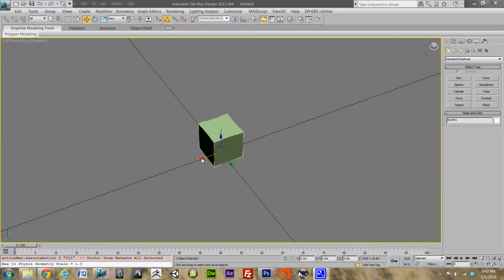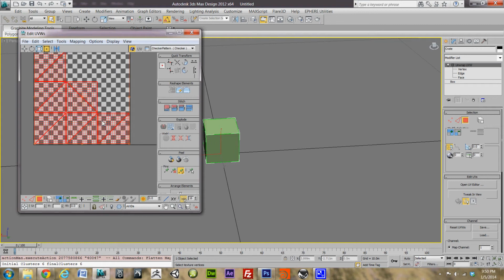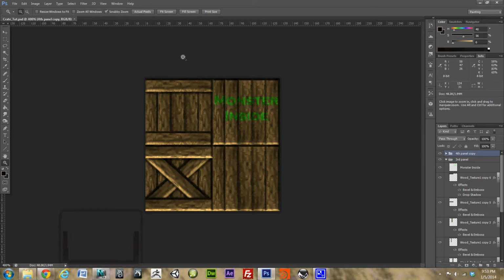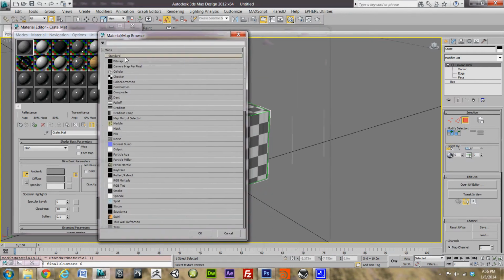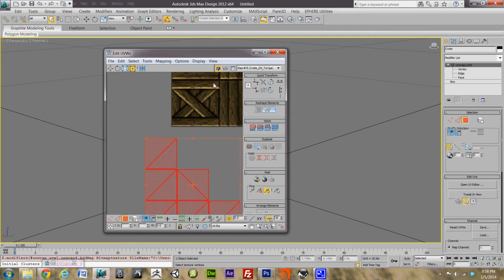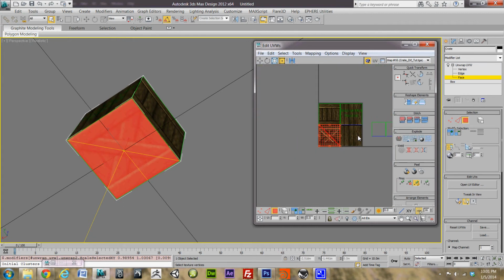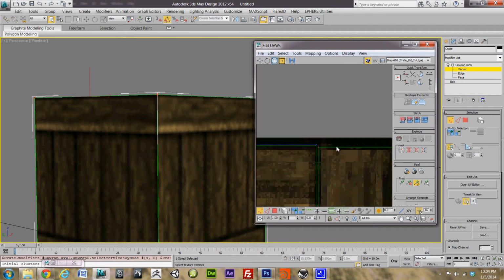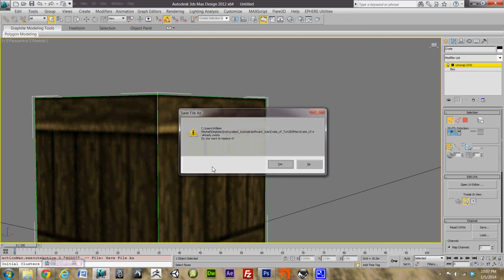3D Low Poly Crate 3D Studio Max Part 2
Creating the Low Poly Crate Model using 3D Studio Max. Using a box and centering the box on the grid. Using Meters to export out to Unity and UDK. UV Mapping utilizing the 0 to 1 texture space. Applying texture in material editor slot. Applying texture to 3D Model.